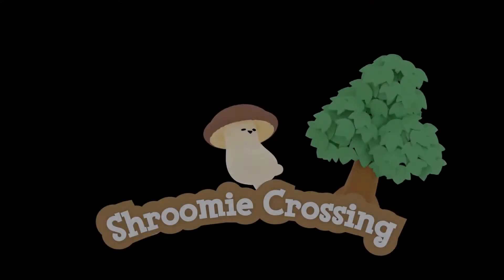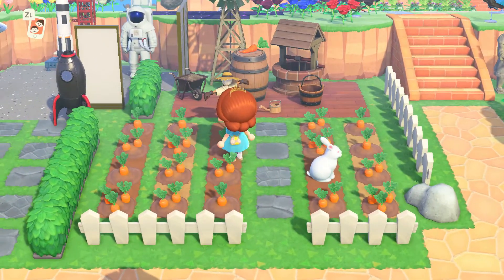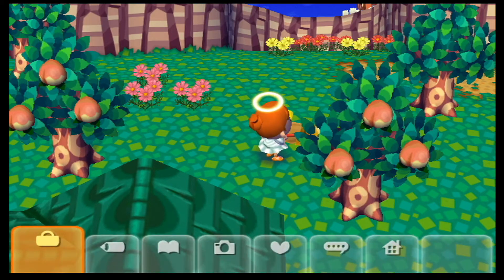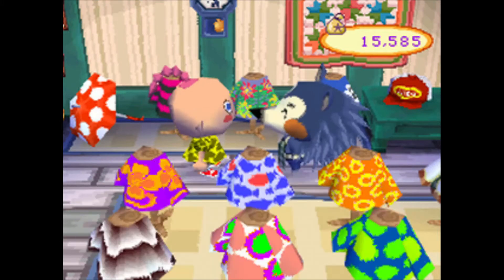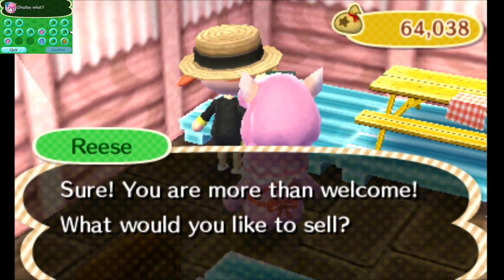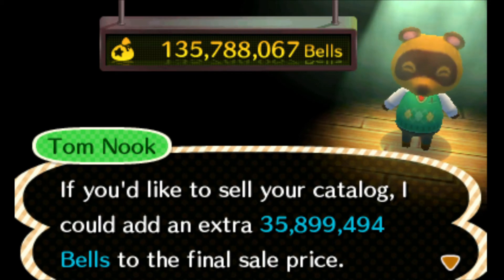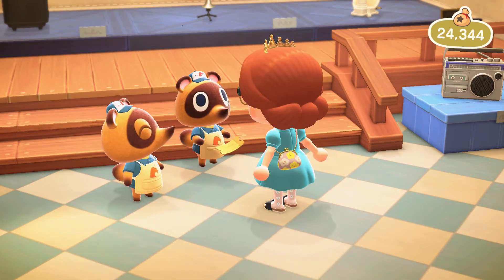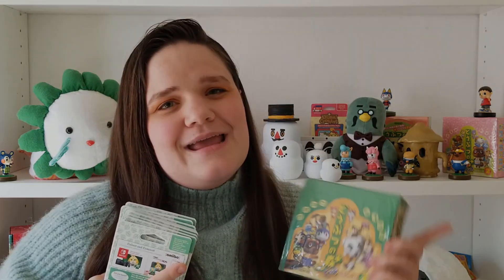Every POSSIBLE Way to Make Bells in EVERY Animal Crossing! 💰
Come be Bellionaires with me! We are going over every unique way to get that coin across every Animal Crossing!

Weekdays 7 PM PST